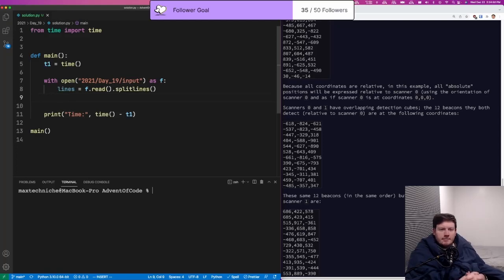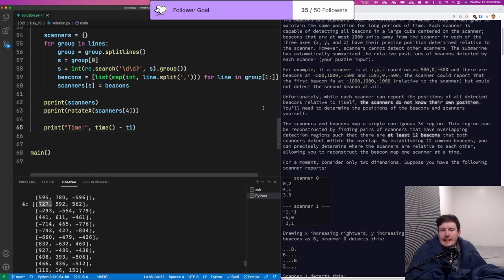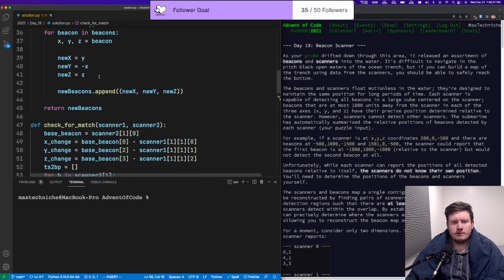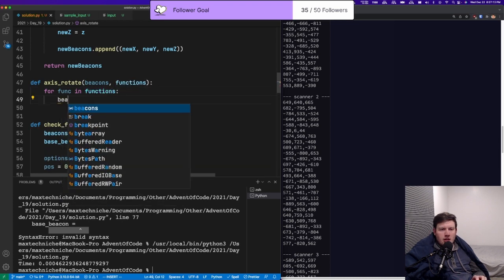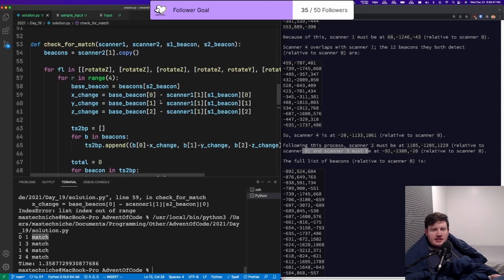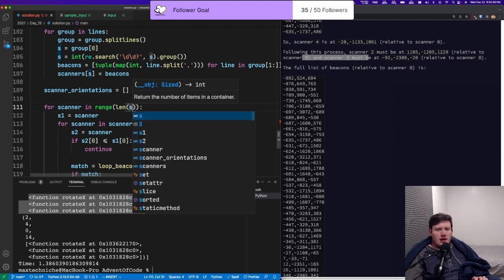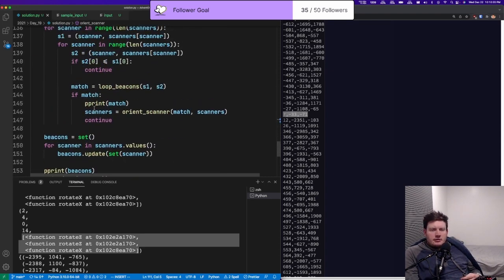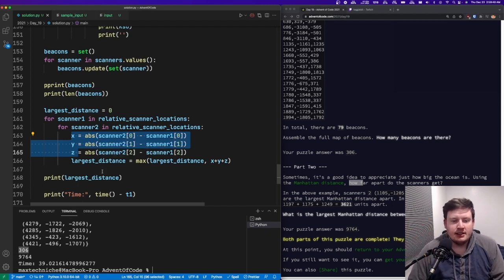Advent of Code | 2021 | Day 19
You can catch me live on twitch

Timecodes:
Part 1 - 0:00:00
Part 2 - 3:21:18